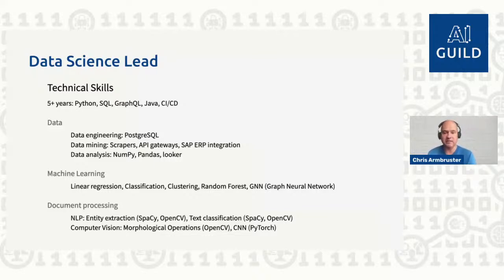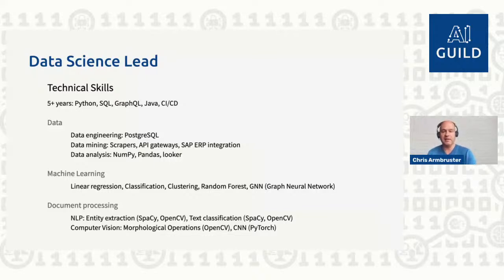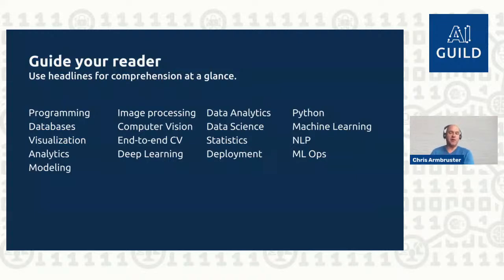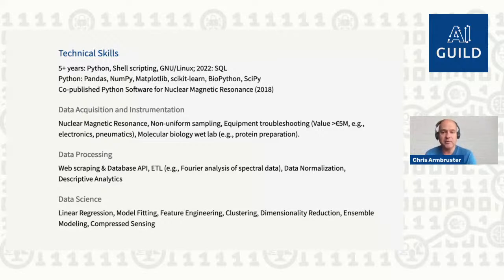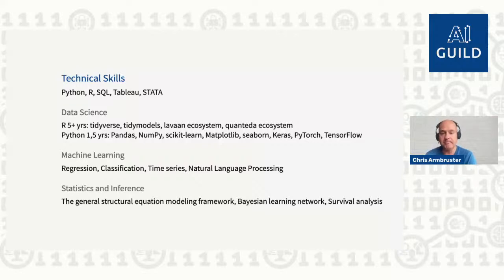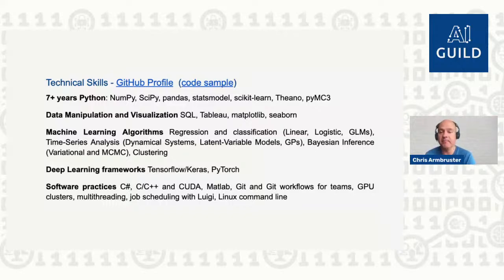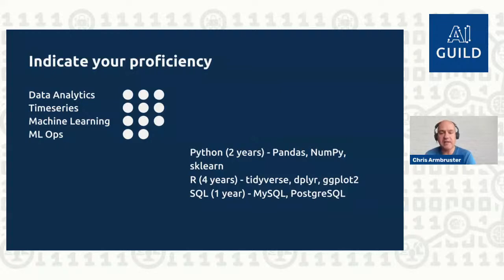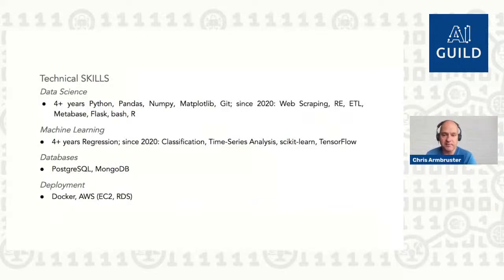Technical Profiles for Data Scientists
25 Minutes. How to structure and write your technical profiles as a Data Scientist on Linkedin, a CV, and Resumé.